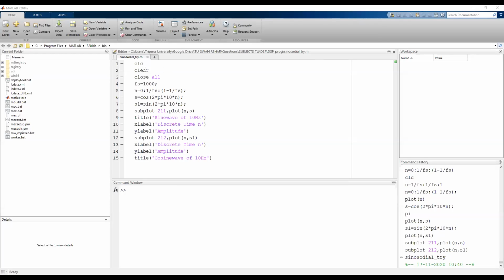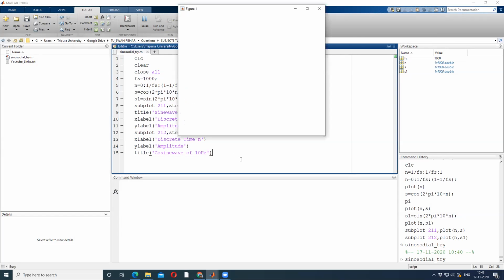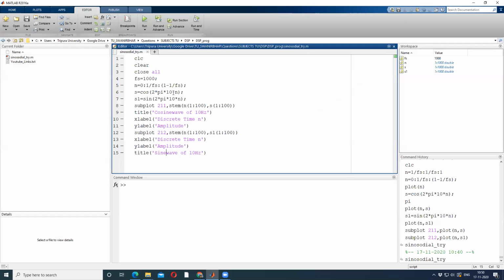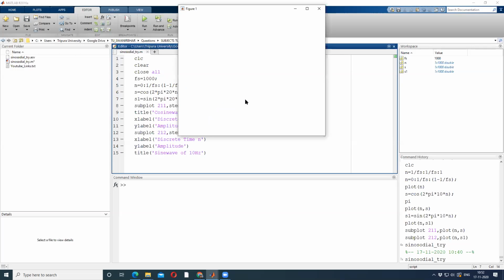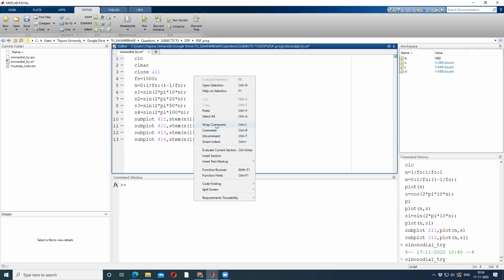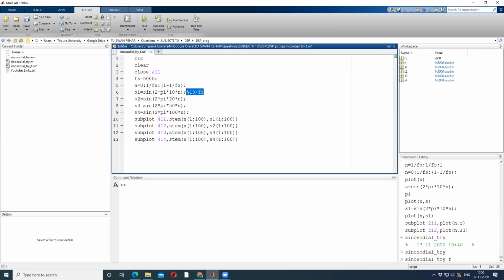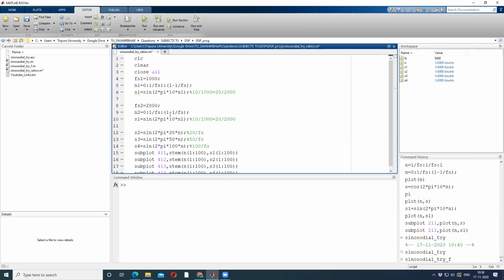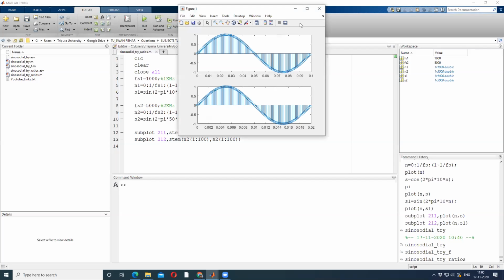02 DSP MATLAB Sinosodial